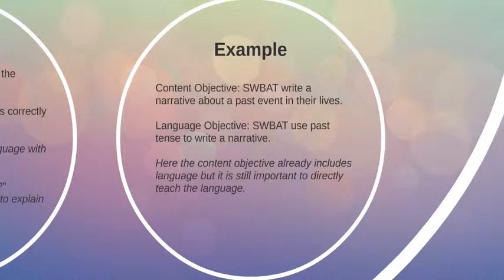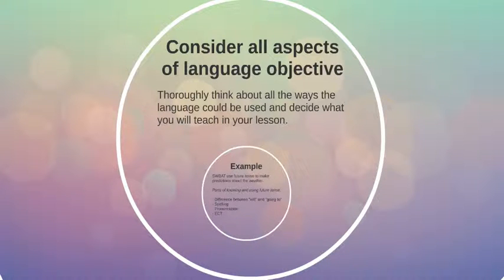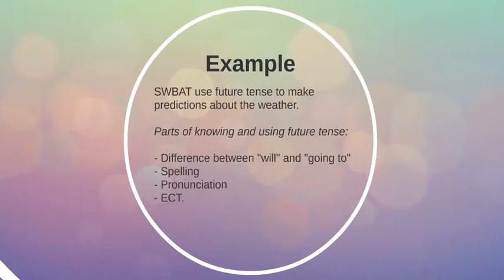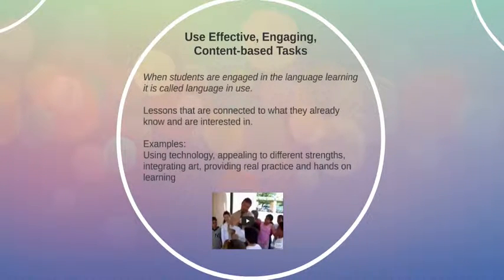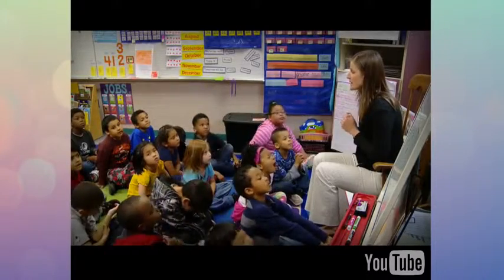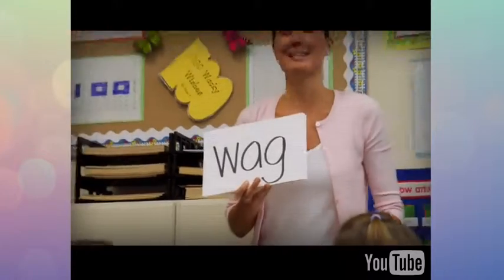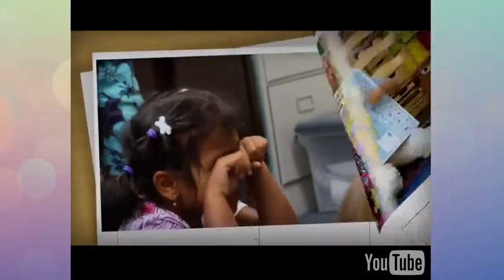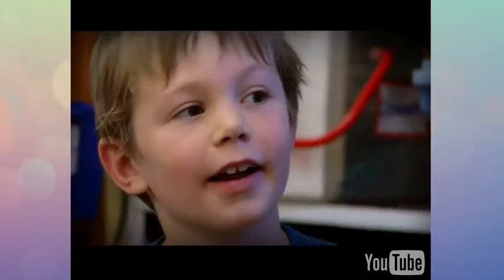Taylor and Felker Teaching Language Objectives